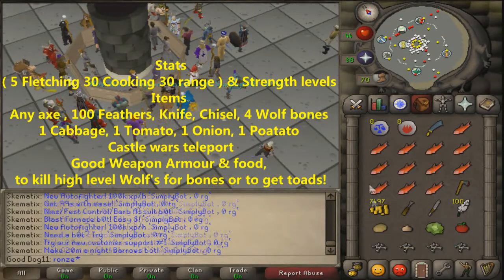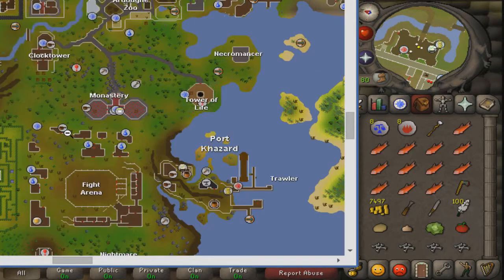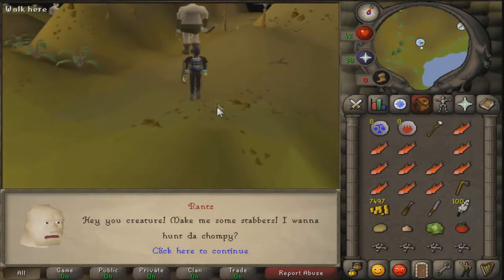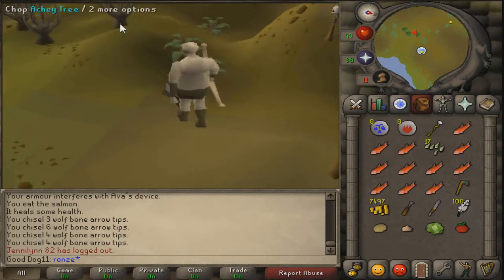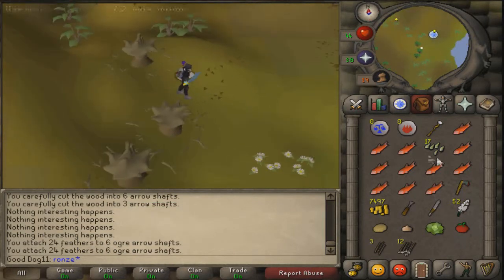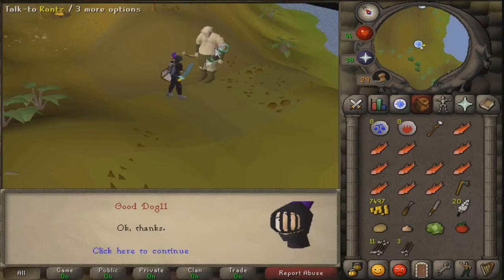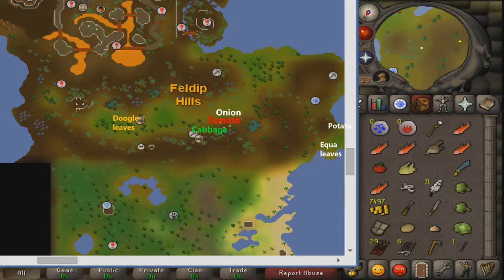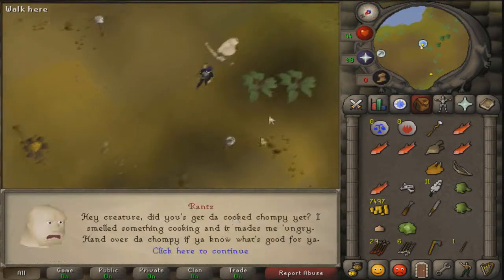Runescape 2007 Quest Guides: "Big Chompy Bird Hunting" W/Com 13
I upload Tips&Tricks, Guides, Walkthough's of all kinds of games!

I don't use this much but if every one adds me, I will start using it more!